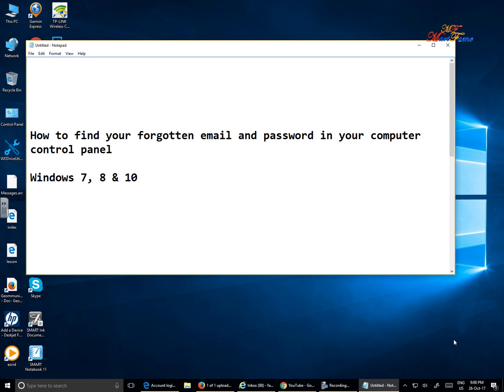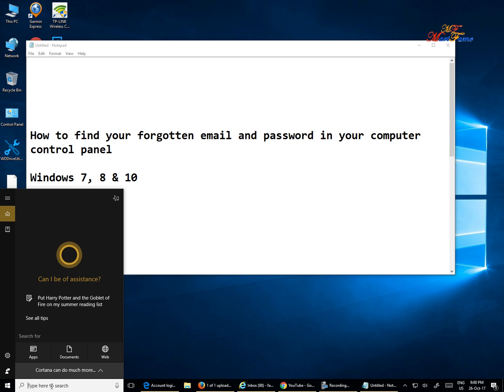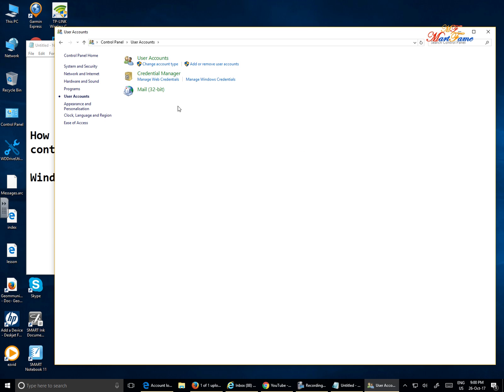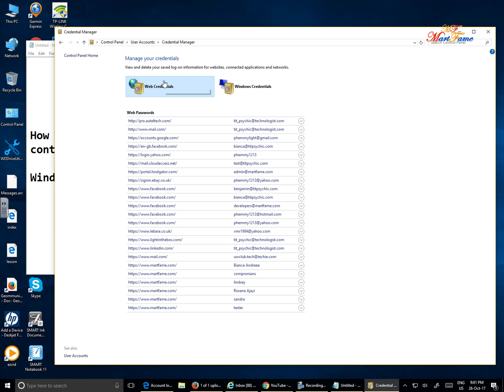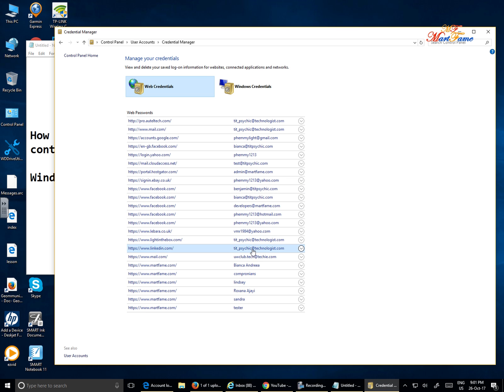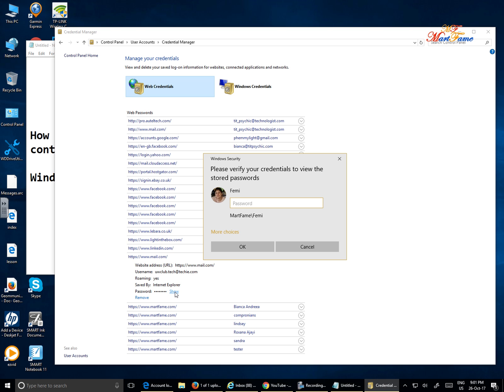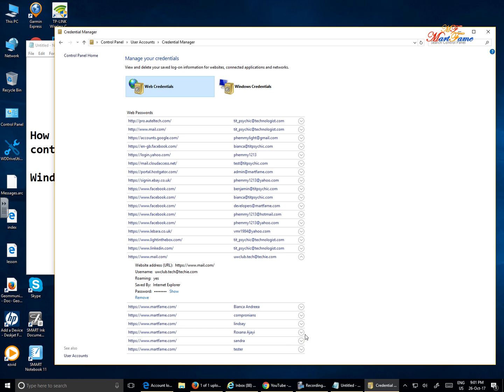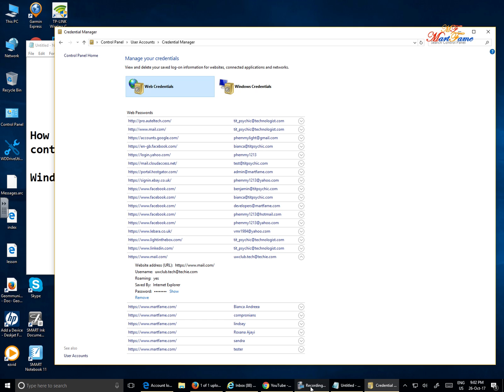Find forgotten email and password in computer control panel windows 10